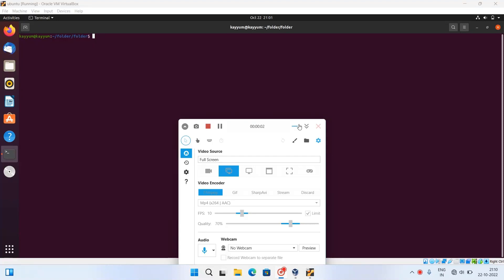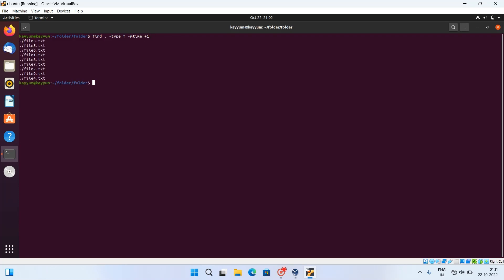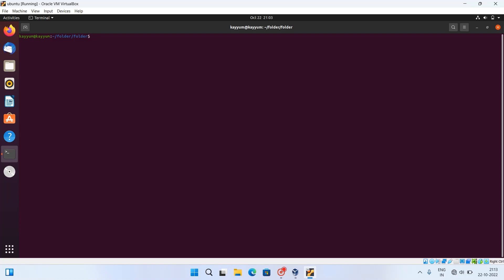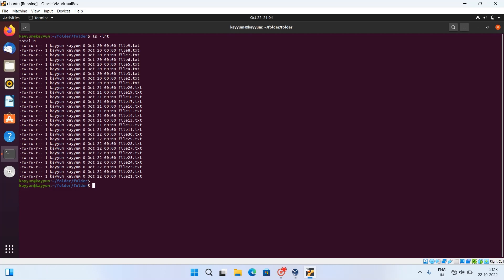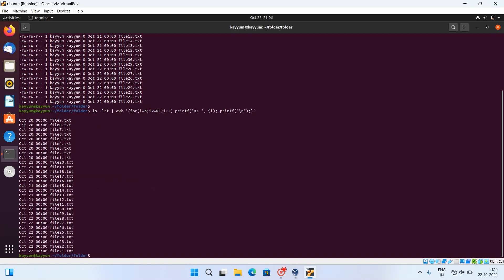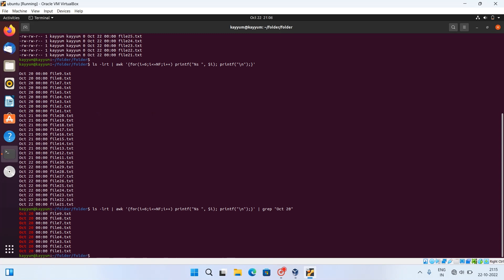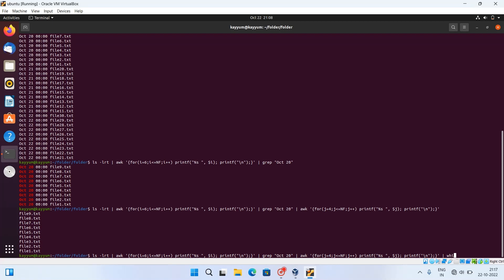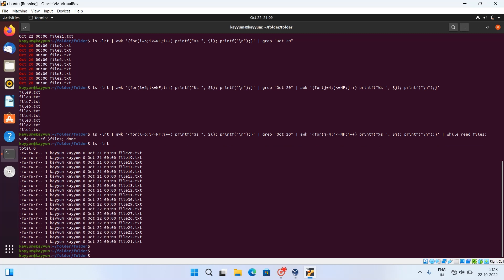Linux How to delete files using combination of commands as per there Dates ?